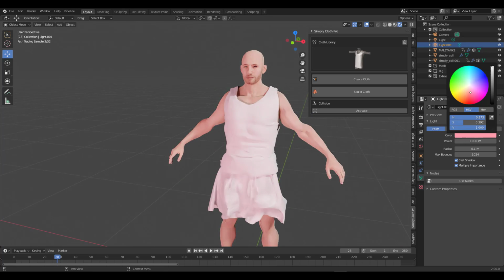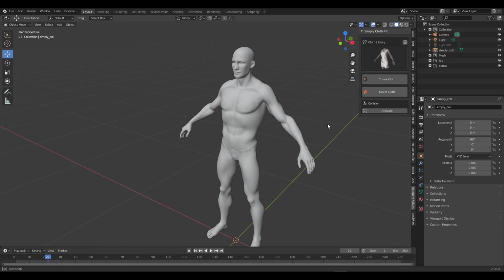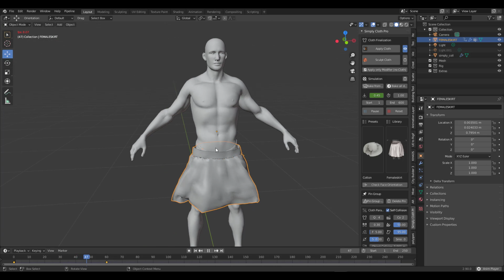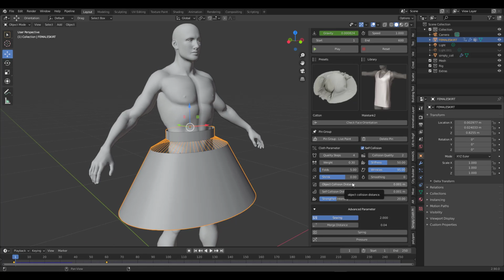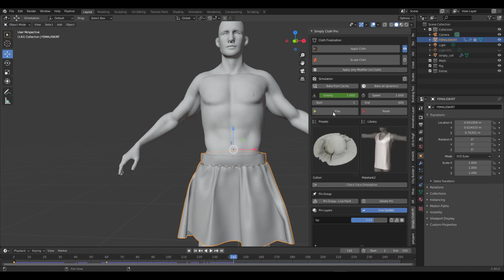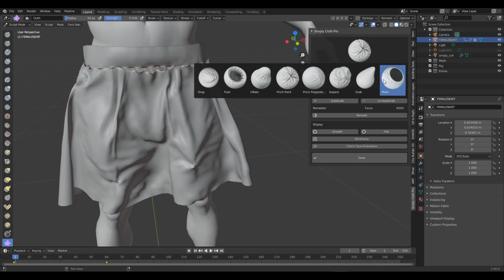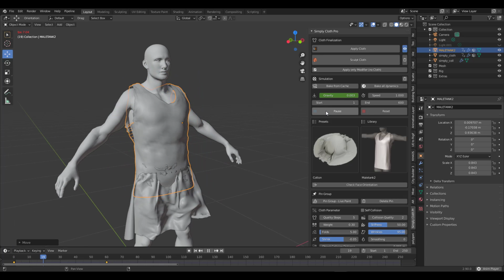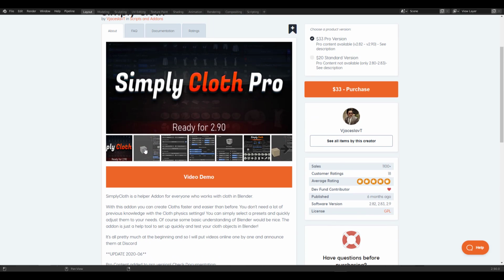BLENDER 2.9x - SIMPLY CLOTH PRO AWESOME CLOTH ADDON! (UPDATE)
Start working smart and creating clothes easily, with this addon you can create Clothes faster and easier than before. You don't need a lot of previous knowledge of the Cloth physics settings! You can simply select presets and quickly adjust them to your needs. Of course, some basic understanding of Blender would be nice. The addon is just a helpful tool to set up quickly and test your cloth objects in Blender!

Hard Surface Modeling Tutorial: High Poly Character Design for Games

Creating superelastic 3D likeness character in an easy way

Note: The Coupon can only be used on the PC and all Yiihuu products are available.